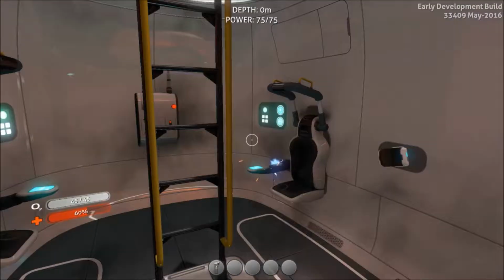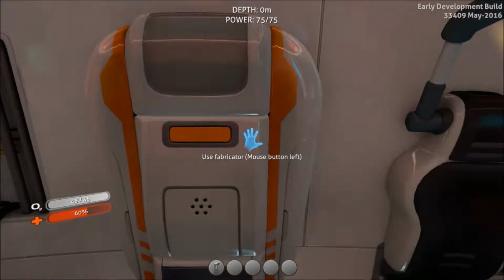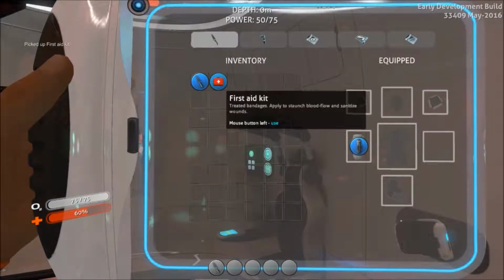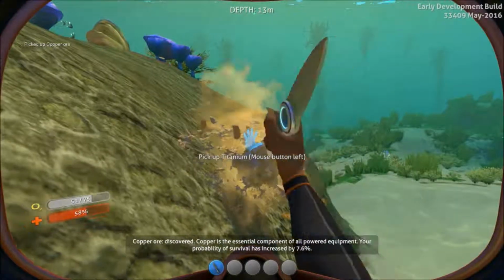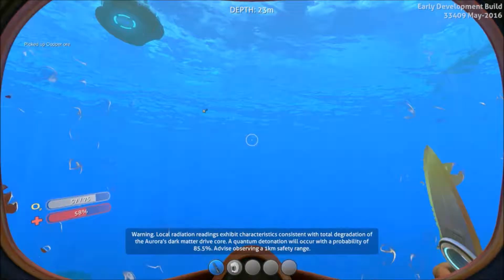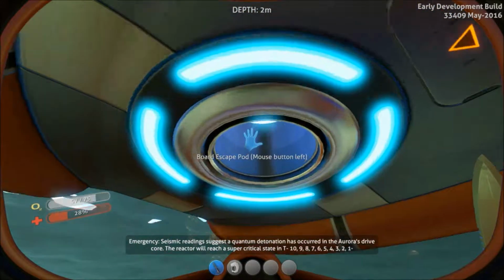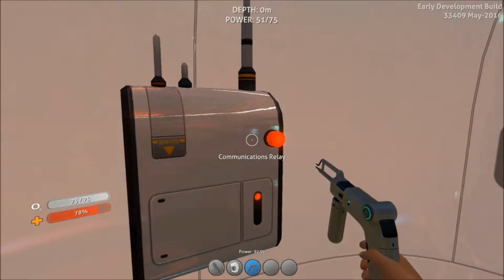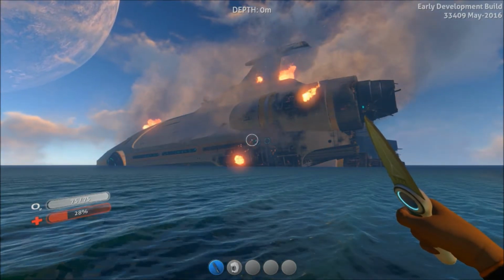Subnautica S1E2 What Just Happened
Subnautica, Descend into the depths of an alien underwater world filled with wonder and peril. Craft equipment, pilot submarines, terraform voxel terrain, and out-smart wildlife to explore lush coral reefs, volcanoes, cave systems, and more - All while trying to survive.